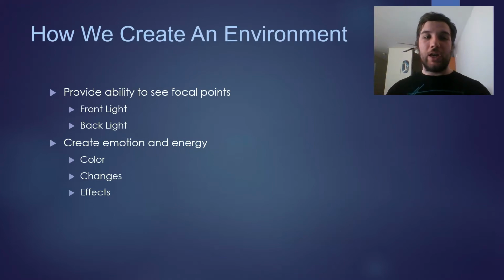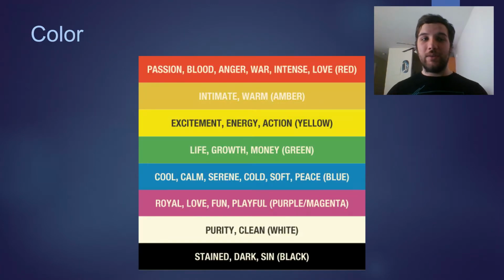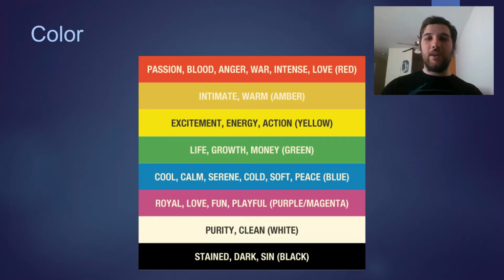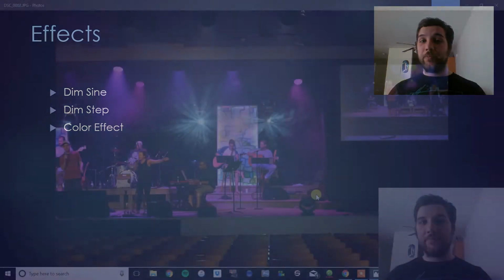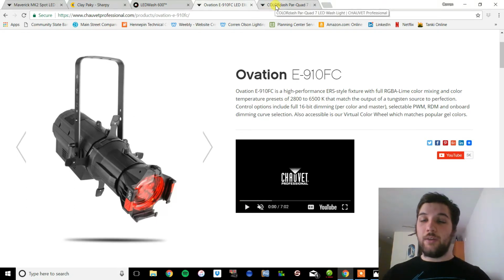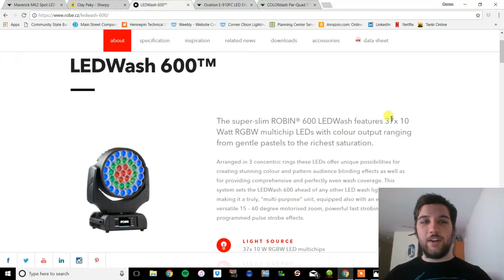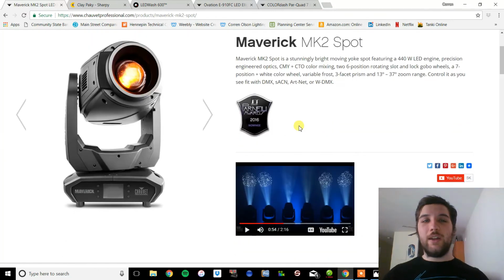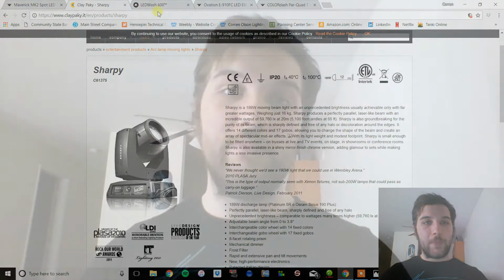Lighting in Church: How?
This video focuses on the questions of how we use lighting in church. It is the second of a four part series in which I will be talking about lighting specifically for the church environment.